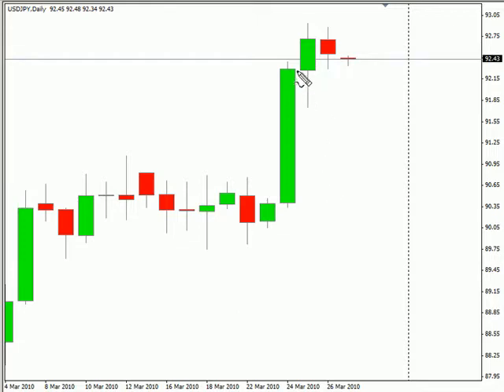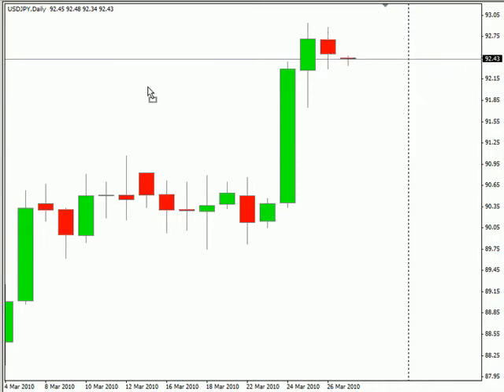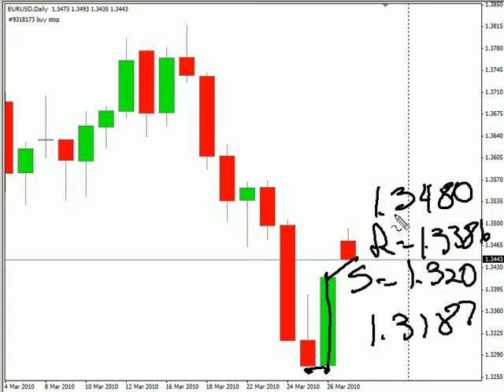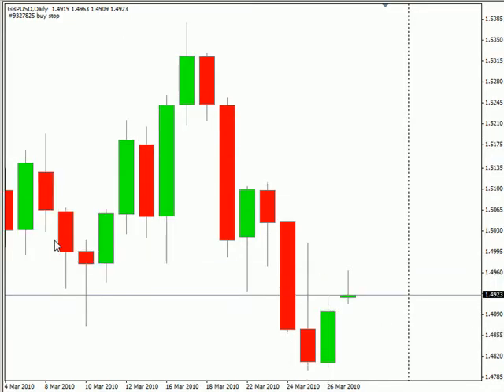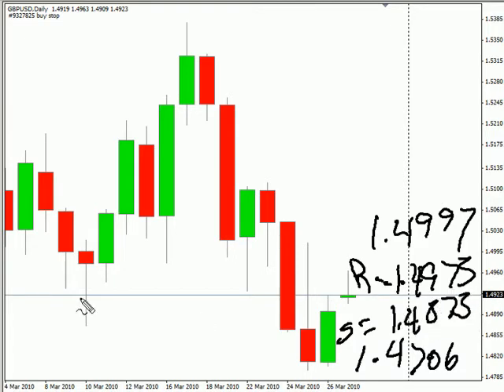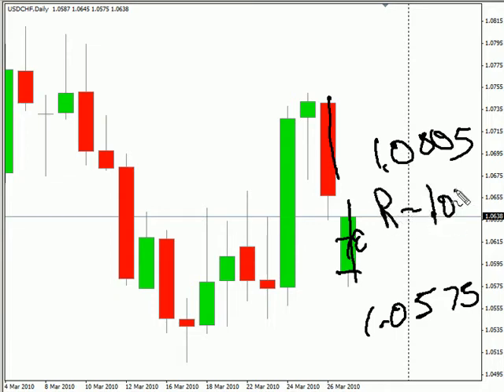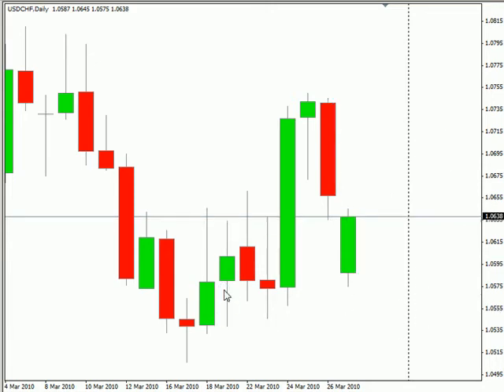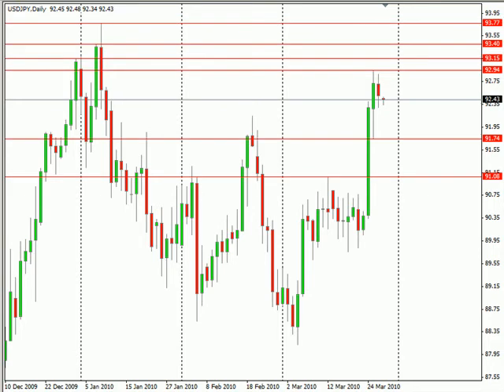USD/JPY inside bar setup...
There is an inside bar setup in the USD/JPY, so learn where to get in regardless of the direction...